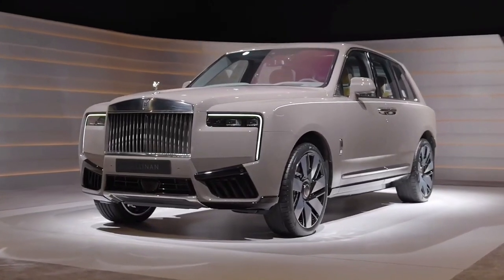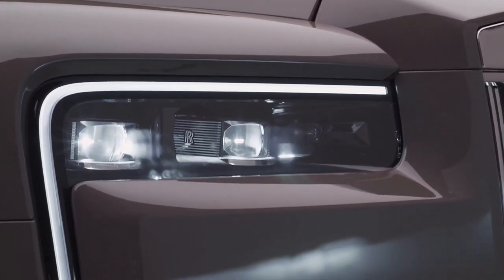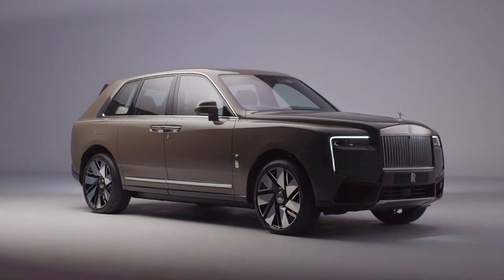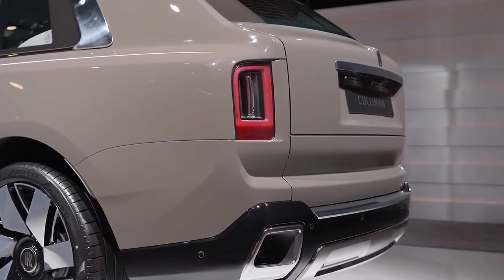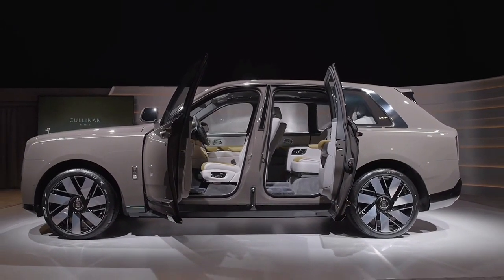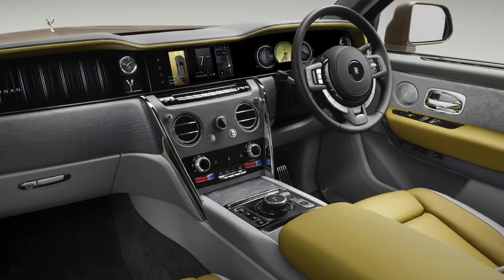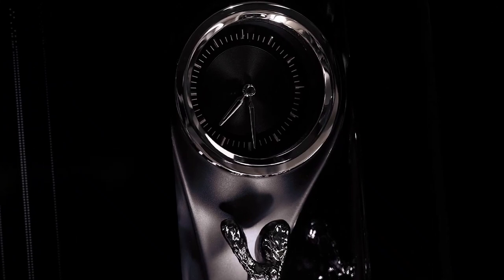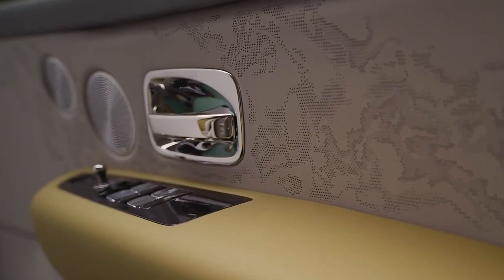Unveiling Luxury: The 2025 Rolls-Royce Cullinan Facelift Review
This is the new Rolls-Royce Cullinan facelift 2025 Rolls-Royce Cullinan facelift 2025 is called Cullinan Series 2.

The updated Rolls-Royce Cullinan facelift 2025 SUV gets revised headlights with extended LED daytime running lights, a new bumper, an illuminated grille and new 23 inch wheels.

There is also a new feature line on the side, running from the brake light to the middle of the rear wheel, and the rear valance now kicks up at the back and is painted high-gloss black to better reflect the road.

A new rear bumper rounds off the body design changes, incorporating a stainless steel skidplate.

Mechanically, the Cullinan is unchanged, with its 6.75-litre V12 engine producing 570 horsepower as standard, and 600 horsepower in the range-topping Black Badge.

Inside, the main update is the introduction of a full-width glass panel across the dashboard, with an illuminated cityscape motif in front of the passenger, like that in the Spectre.

Another highlight is the new display cabinet in the dash, which houses an intricately detailed analogue clock and a miniaturised, stainless steel version of the Spirit of Ecstasy mascot.

The Cullinan also gains the latest version of Rolls's Spirit infotainment system, which brings new graphics and displays.

For the first time in Cullinan, Bluetooth headphones of any type can be paired with the rear seat infotainment system, or clients can enjoy the marque’s exceptional 18-speaker Bespoke Audio system, which benefits from the latest generation 18-channel 1400-watt amplifier.

Video Source: Rolls-Royce Official Media

2025 rolls royce cullinan,
2025 rolls-royce cullinan,
2025 rolls royce cullinan exterior,
2025 rolls-royce cullinan series ii,
rolls-royce cullinan facelift 2025,
rolls-royce cullinan series ii facelift 2025